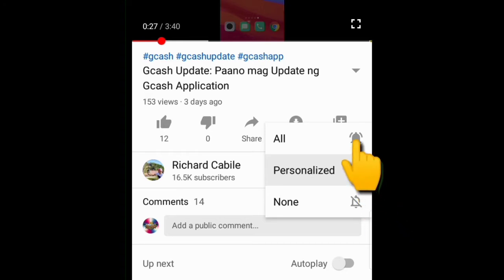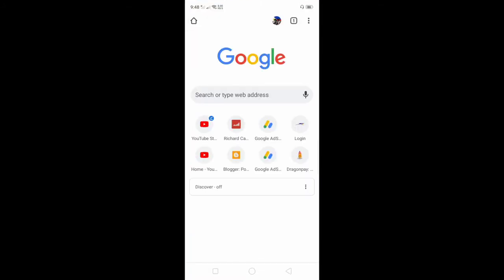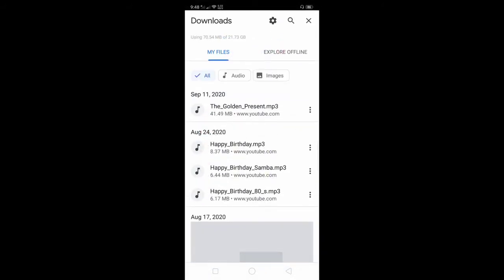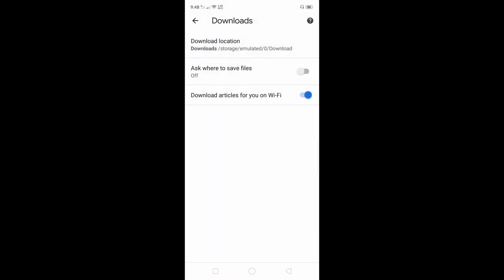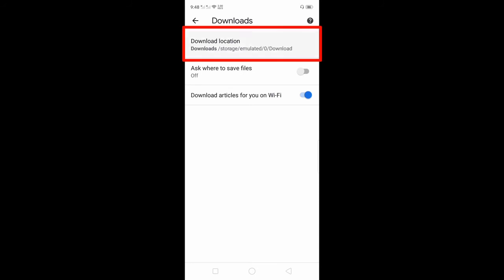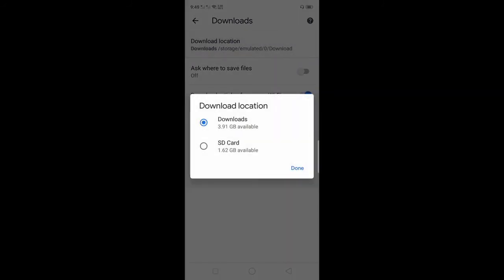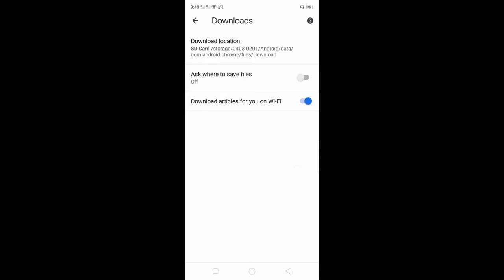How to Change Download Location in Google Chrome Android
You may want to download a lot but your Google Chrome phone storage is full.  In this tutorial you will know how to change download location in google chrome android. We will move to SD Card or memory card in your mobile phone.

Thanks...